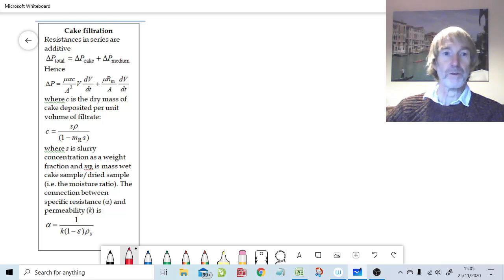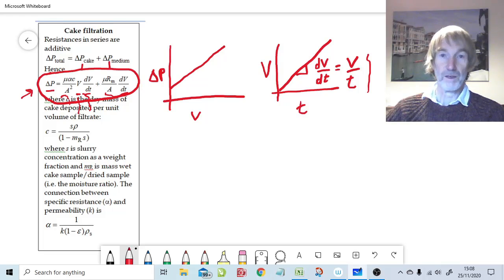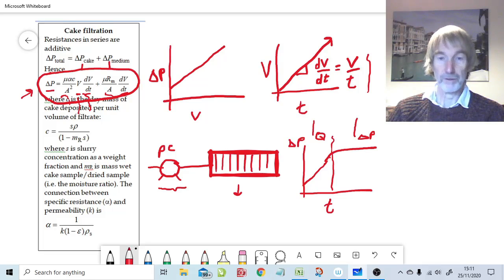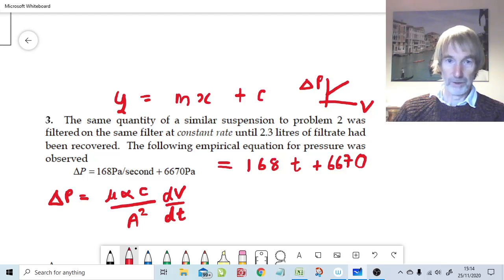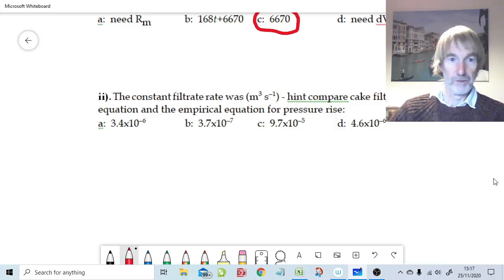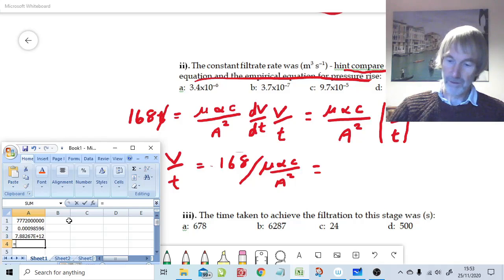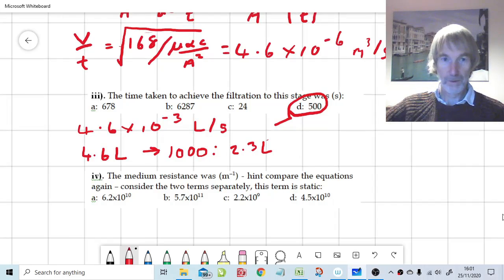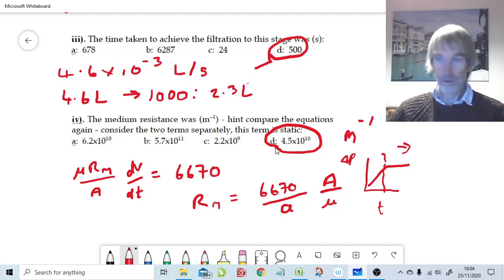Constant Rate Filtration; FPT Ch4 Q3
The question uses the same data to what was used in Question 2, which looked at constant pressure filtration of the same slurry. In question 3 we use constant rate instead, and the ultimate question is how long it takes to perform the desired filtration. In addition, the filter medium resistance is calculated. The information from this question can then be used to solve Question 4, which looks at a second stage to this filtration performed at constant pressure, after this constant rate stage of the filtration. This combined type of filtration, where we have constant rate followed immediately by constant pressure is fairly common for pressure filters that are fed by a positive displacement pump, with a relief valve when some pressure has been achieved. For example, a progressing cavity pump feeding a filter press.